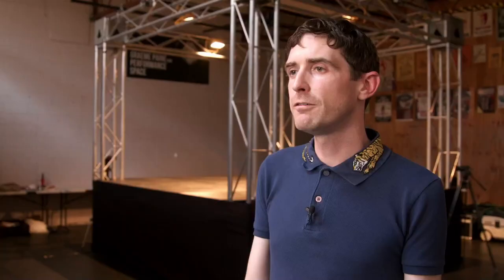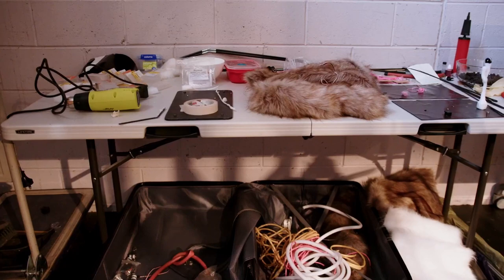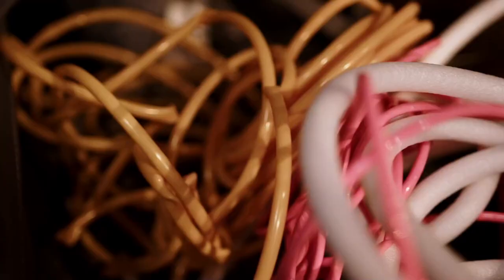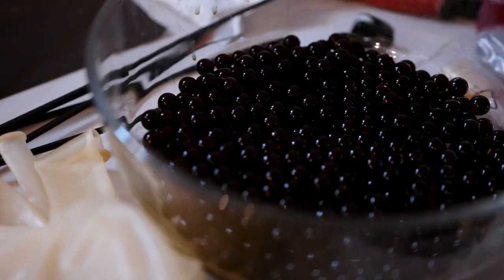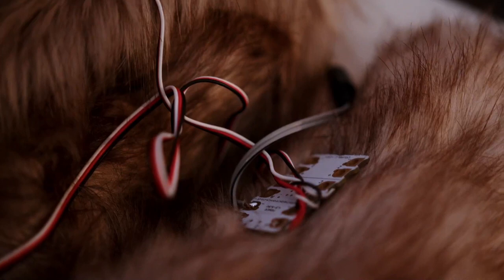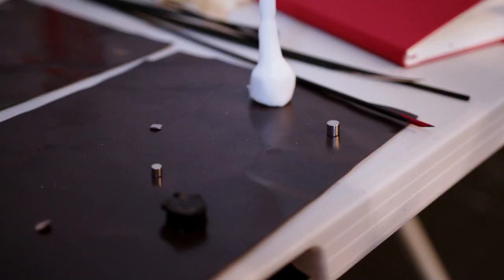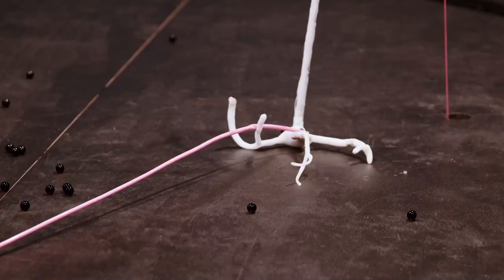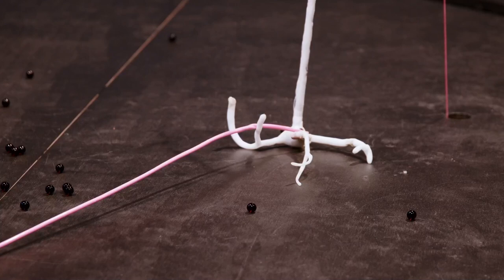Performance art with magnets | Matter Era by Terrapin and Tim Spooner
What happens when you remove performers from the image?

Artist Tim Spooner discusses new work Matter Era, a collaboration-in-process with Terrapin in Hobart, Tasmania. Creatures are manipulated with magnets and motors to create a speculative world over many hours.

Created by Sam Routledge and Tim Spooner.

Terrapin is supported by the Australian Government through the Australian Cultural Diplomacy Grants Program. Matter Era is supported by Artsadmin.